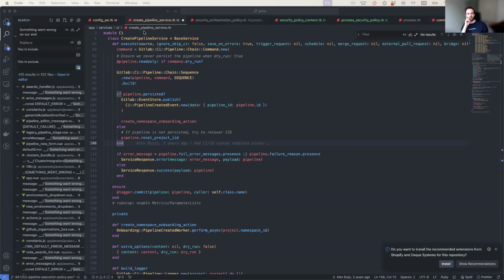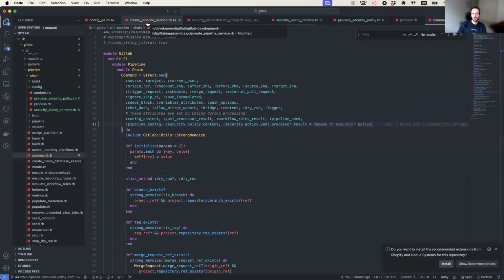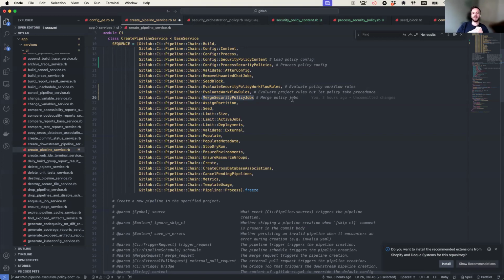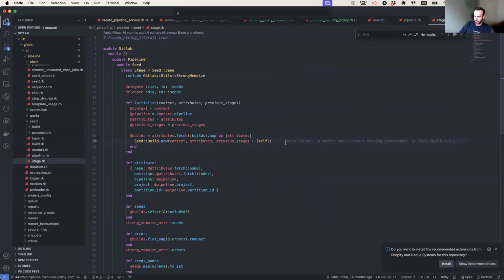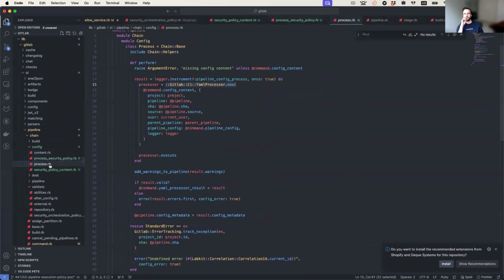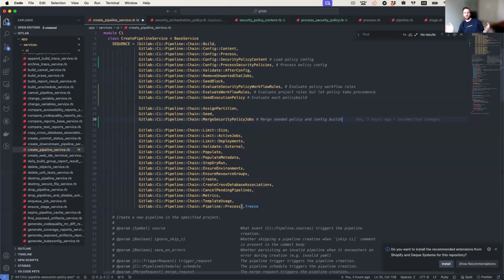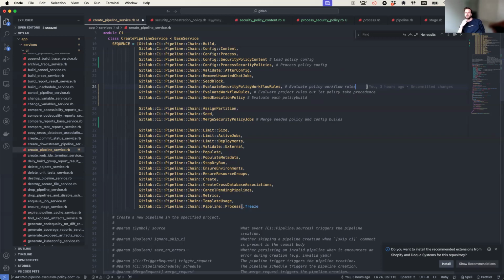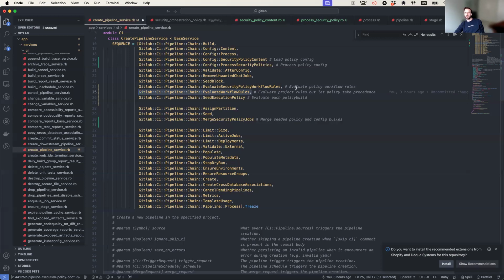Pipeline execution policy pairing part 2